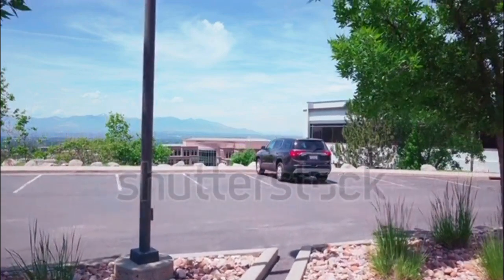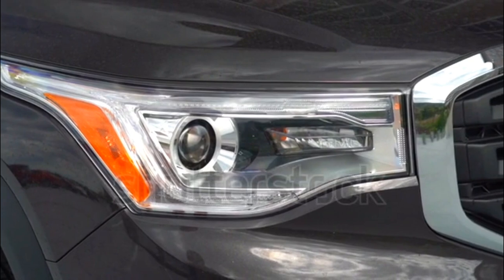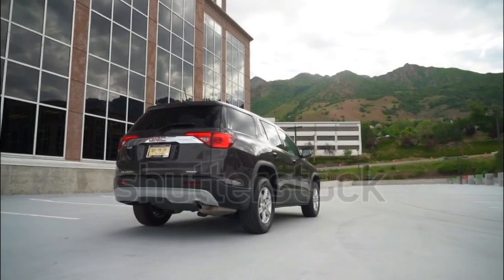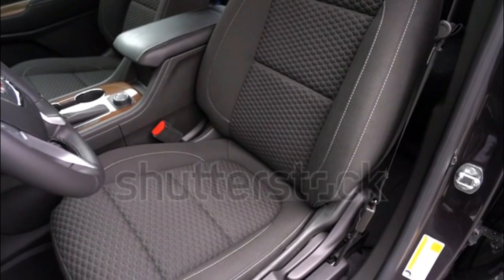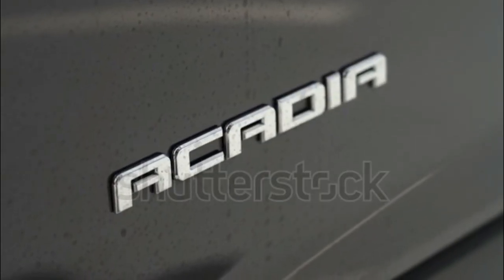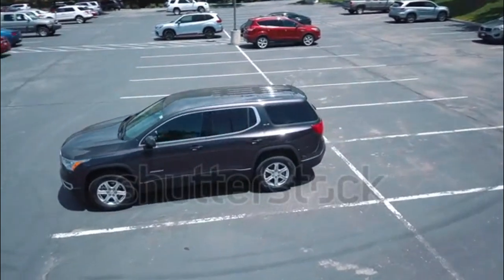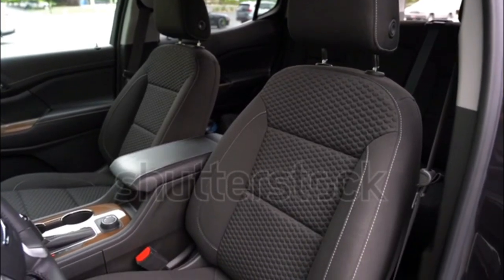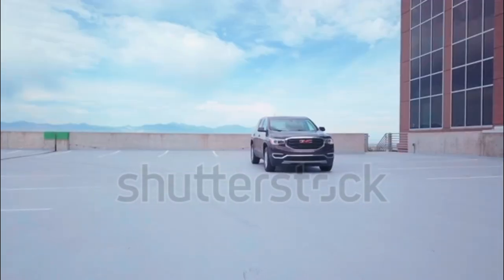2017 GMC Acadia English Us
2017 GMC Acadia
GMC Acadia Expert Review
Michael Cantu
The all-new 2017 GMC Acadia is smaller, lighter, and more fuel efficient compared to its predecessor. A Continuously Variable Ride Control is now available on the popular, high-end Denali model.
Vehicle Summary
chevron
The Acadia is GMC's midsize crossover that fits between the compact Terrain and the full-size Yukon. The once-larger Acadia, has now become a smaller, more fuel efficient vehicle, with seating for up to seven and a choice of four- or six-cylinder engines.

Overview
chevron
The new 2017 Acadia achieves a respectable 21/26 mpg city/highway in front-drive form with the standard 2.5-liter I-4 that produces 193 hp and 188 lb-ft of torque (AWD models get 21/25 mpg city/highway). The optional 3.6-liter V6 is good for 310 hp and 271 lb-ft of torque and manages 18/25 mpg city/highway with front- and all-wheel drive. Both engines are mated to a six-speed automatic transmission. Towing capacity is up to 4,000 pounds on the 2017 Acadia, which is 7.2 inches shorter than the 2016 model.

The modernized Acadia now offers tech features including front pedestrian braking, low-speed forward automatic braking, and a multi-camera parking system. In addition, the new All Terrain model allows for off-road fun with its advanced all-wheel-drive system with an active twin clutch, which optimizes traction for every condition it encounters. A standard rear seat alert reminds the driver when an item may have been left in the second and third row seats, is also new.

Safety
chevron
Neither the NHTSA nor the IIHS have tested the new-for-2017 GMC Acadia, which offers a mix of expected safety features and a few that aren't yet common across the industry. Stability and traction control, anti-lock brakes, front side airbags, full-length side curtain airbags, OnStar, and a rear seat alert system are all standard. Available active safety tech includes front pedestrian braking, low-speed forward automatic braking, following distance indicator, automatic high-beam headlights, and a lane keeping assist system.

chevron
In a First Drive review of the 2017 GMC Acadia, we had mostly positives things to say about this new and improved SUV. We appreciated the Acadia's comfortable ride, and noted its greater agility thanks to its lighter weight -- up to 740 pounds depending on the trim.

About the Acadia, we said that the "steering is firm and responsive, and there is very little body roll." The attractive interior has lots of different trims and lots of storage with plenty of cubbies, including space to store the key. In our first experience with the five-, six-, or seven-passenger crossover, we found the infotainment system to be "top-notch." The Acadia, which offers 4G LTE Wi-Fi, is compatible with Apple CarPlay and Android Auto.

Cool Fact
chevron
The new 2017 GMC Acadia is now up to 740 pounds lighter than the previous generation thanks to its new C1 platform and a new four-cylinder base engine.